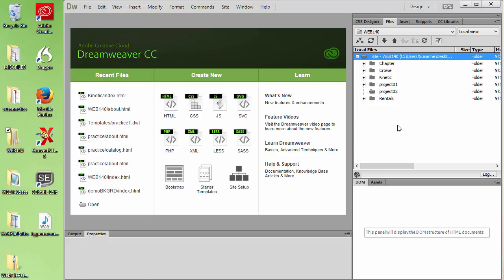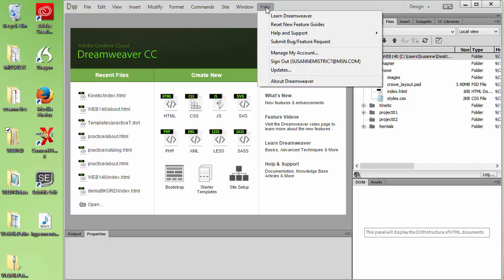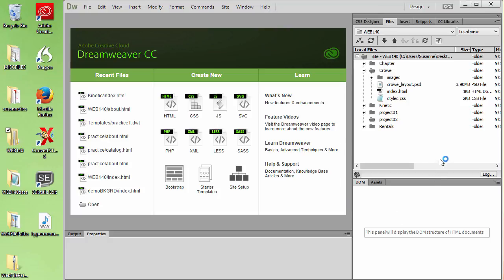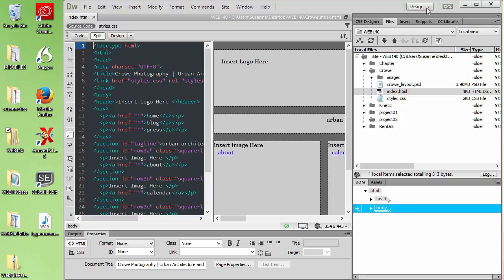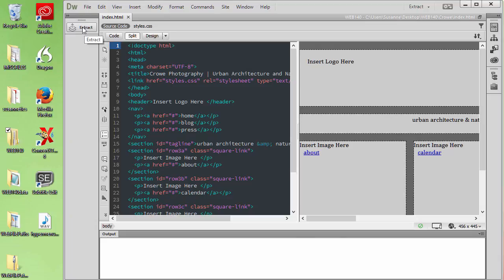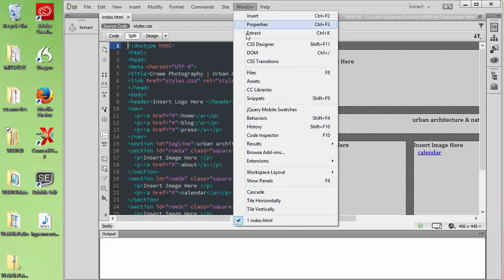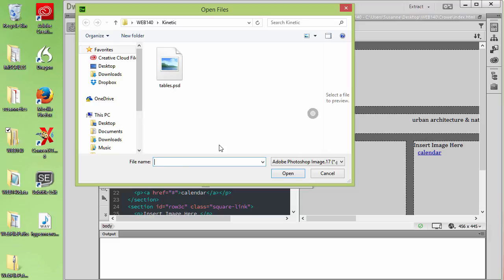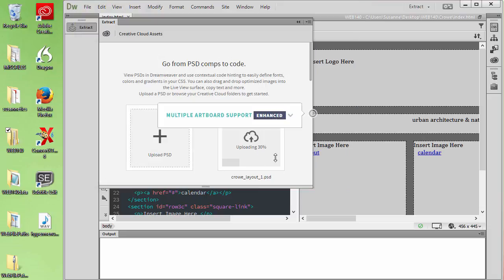Set Up to Extract - Dreamweaver Creative Cloud CC 2015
Quick tips to successfully to use the Extract feature in Dreamweaver CC 2015